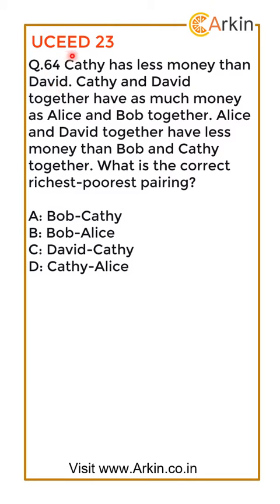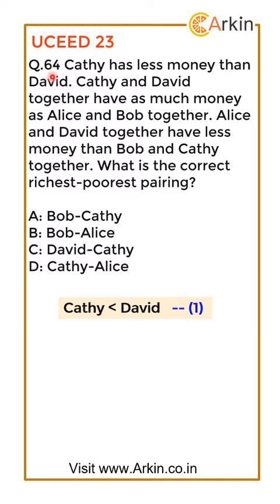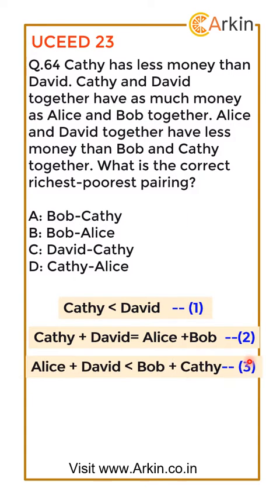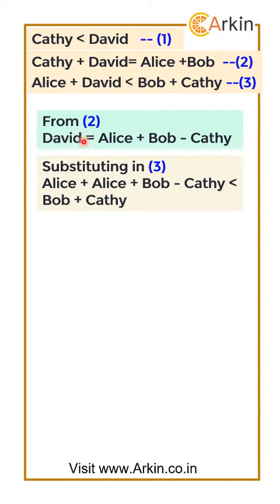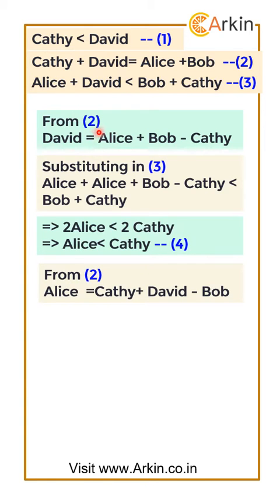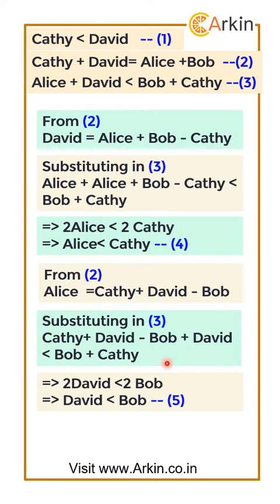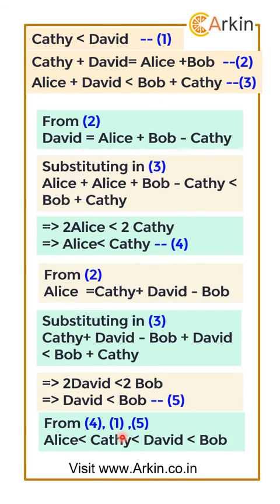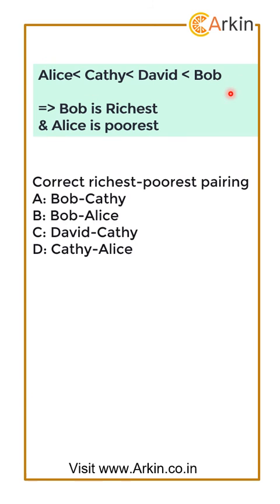Q64 of UCEED 23 solved.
Free content for entrance exam preparation for UCEED - NID - NIFT - NATA and CEED